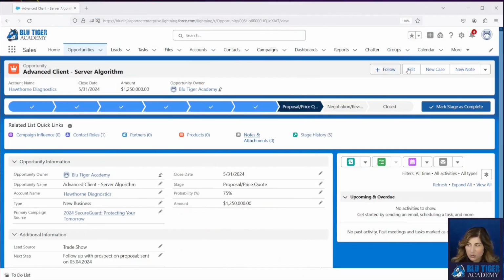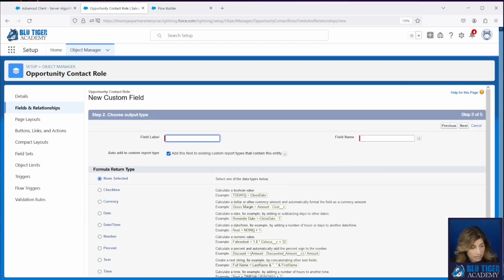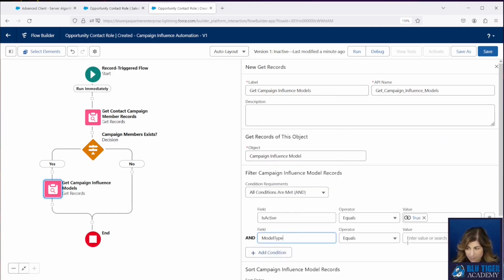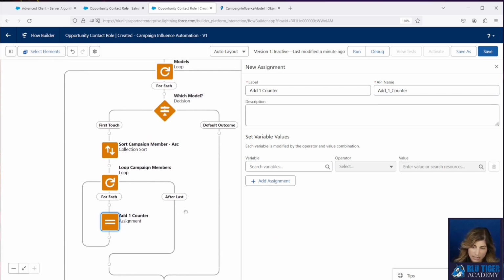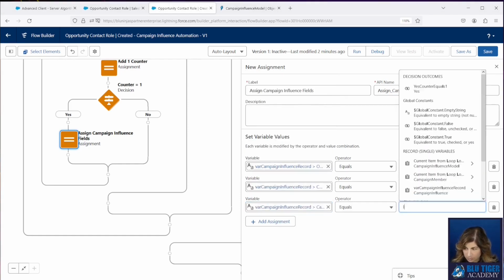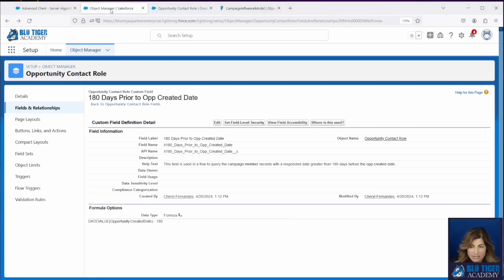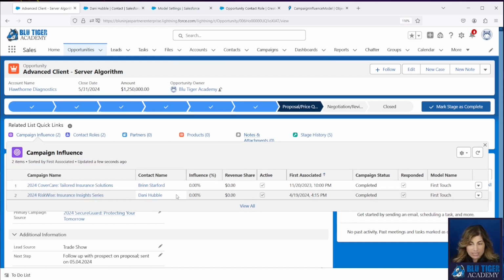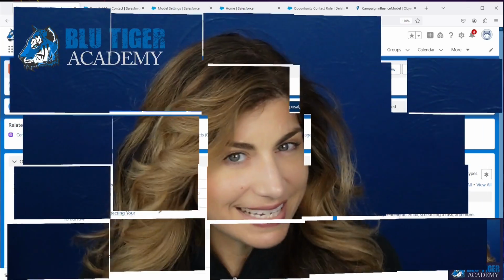Salesforce Campaign Influence: Custom Models Part 1A - First Touch Campaign Attribution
This is the first part of a two part video on how to setup the flows needed to create Campaign Influence records for a First Touch Campaign Attribution custom model. The flows we create in this video will be used for our other custom models. If you haven't watched Blu Tiger Academy's two other intro videos on Campaign Influence, we highly recommend you watch those first, links are below.

The flows we create will support the following criteria and will give 100% revenue share to the first campaign a contact interacts with:
 • Contacts must be related to the Opportunity via Opportunity Contact Role records
 • Campaign Member must have Responded = True - if you do not understand what this means, watch our video called:
 • Campaign Member record must have a created date greater than 180 days before the Opportunity created date.
 • Opportunity must be open

You can modify any of this criteria to fit your own business rules.

You will learn how to create the following flows in this 2-part series.

Part 1 A:
 • Opportunity Contact Role | Created - Campaign Influence Automation (Record-Triggered Flow) - this flow will create Campaign Influence records when an Opportunity Contact Role record is created.
 • Opportunity Contact Role | Deleted Master Flow (Record-Triggered Flow) - this flow will delete Campaign Influence records when an Opportunity Contact Role record is deleted.

Part 1B -
 • Campaign Member | Campaign Influence Record Automation (Record-Triggered Flow) - this flow will create Campaign Influence records when a Campaign Member record is created or updated.
 • Campaign Influence | Record Created for Custom Model (Record-Triggered Flow) - this flow will route Campaign Influence records from custom models to the subflow below to calculate the Influence %.
 • Campaign Influence | Influence % Automation (Autolaunched Flow) - this is a subflow used to calculate the Influence % for Campaign Influence records. There are two record-triggered flows that send records to this flow.

Please note: You may want to create a flow the fires when a Campaign Member record is deleted. This flow would work like the Opportunity Contact Role flow we created where it would delete the Campaign Influence records for the Contact related to the Campaign Member record that was deleted. We opted not to create this flow because we see companies deleting Campaign Members for older campaigns in order to stay under Salesforce's data storage limits.

0:00 Intro
0:45 Create Flow when Opp Contact Role is Created
15:32 Review Custom Model Settings
15:58 How to Test First Touch Custom Model
19:08 Create Flow when Opp Contact Role is Deleted
20:59 How to Test Opp Contact Role Deletion
21:27 Wrap-up

Song: I Keep Looking for It

Song: Island in the Sky

Song: Running in the Wind